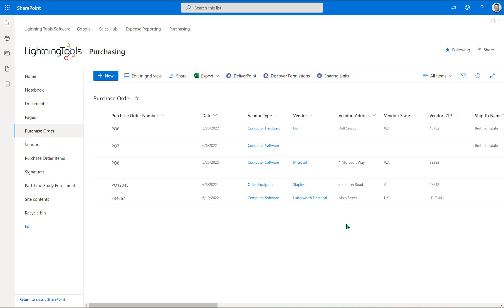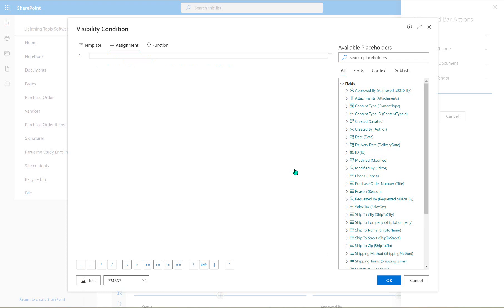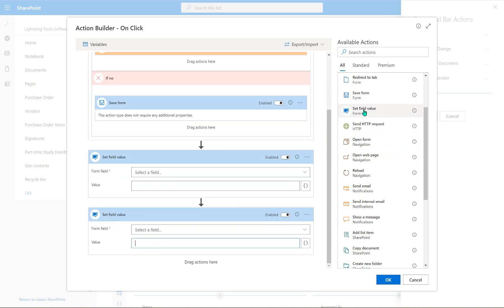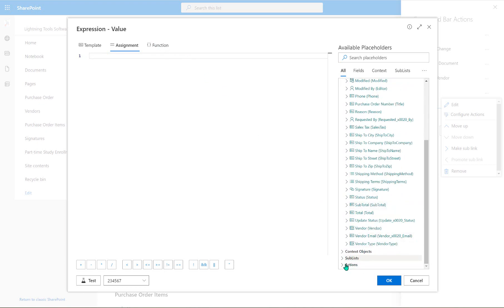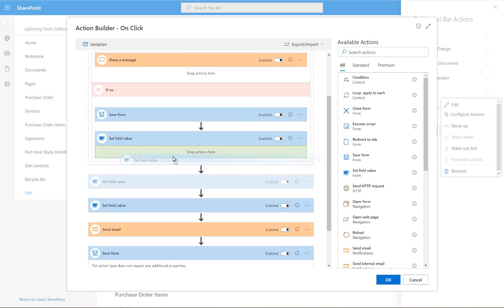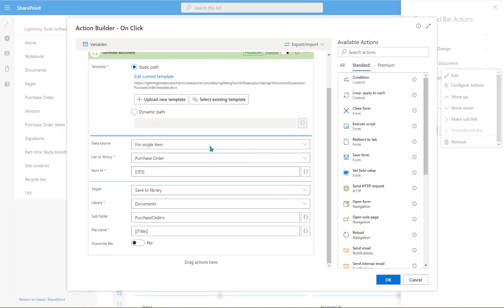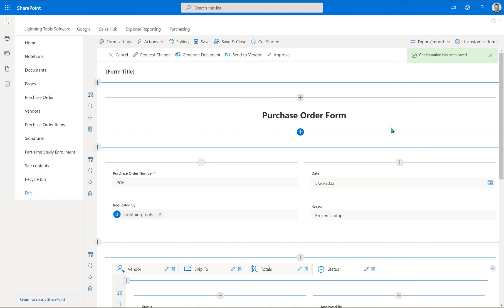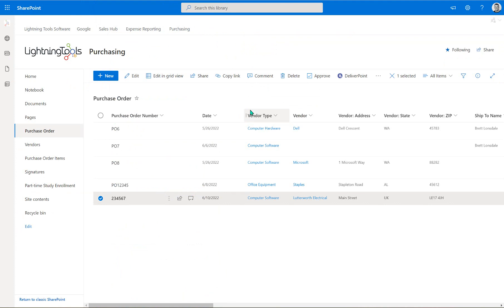Creating Actions Buttons in SharePoint Lists with Lightning Forms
In this video, we build Action Buttons within the Edit form of a SharePoint List using Lightning Forms. We create an Approval Button, along with a review of two other buttons for Generating a Document and Sending the document to an external email